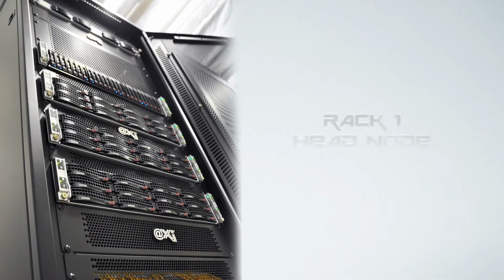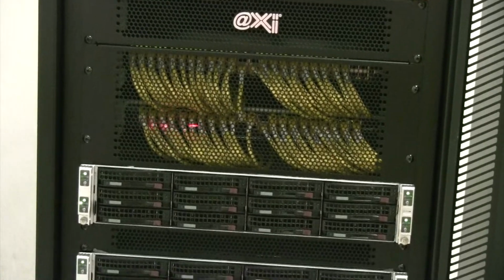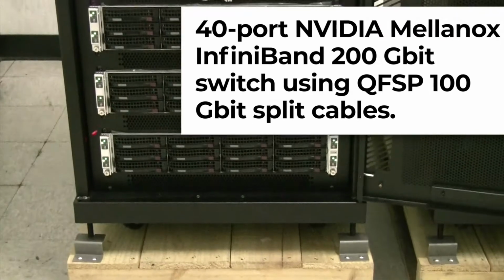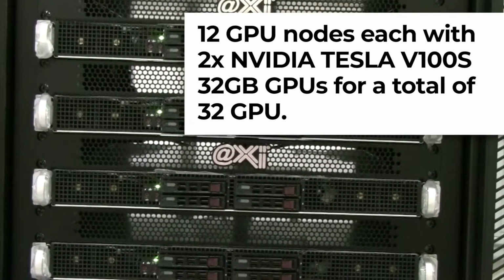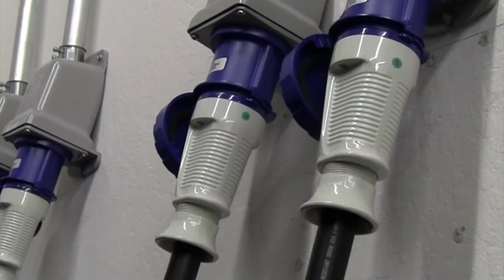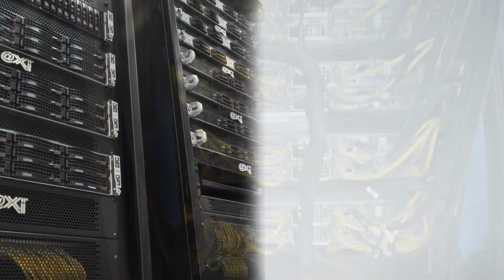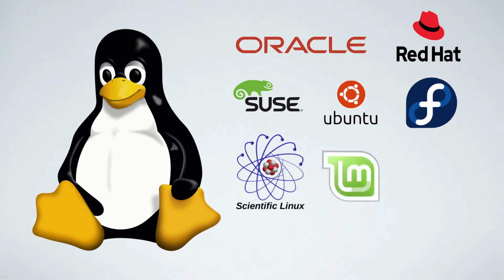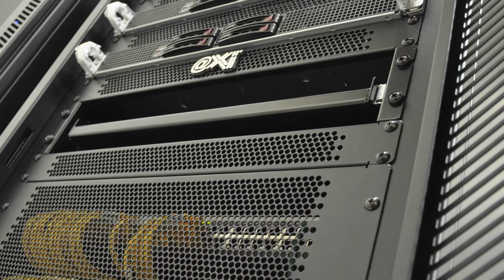Supercomputer Build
@Xi SuperComputer Cluster Solution for the most demanding AI Workloads

    The XiSCC (Xi SuperComputer Cluster) is a custom-designed, application-optimized, and production-ready HPC cluster solution for all computing needs. Our team has the confidence, flexibility, and expertise to handle all phases of your data center integration project. From requirements gathering to the delivery of a turn-key solution – and all phases in between - you can rely on the XiSCC Rack Integration Solution as your central resource for project success, pre-defined, pre-tested rack-level total solution with the servers, software, storage, networking, and services for world-class cloud infrastructure. With our extensive portfolio of server, storage, switch and rack products, we can provide a wide range of solutions with a focus on customer satisfaction, quality, and energy efficiency. Our global footprint, dedicated and skilled professionals, and integrated supply-chain will ensure you get what you need, when you need it, no matter where in the world you are.

    The Xi SuperComputer HPC Cluster is designed, optimized and custom-build based on dual-socket Rack Enterprise Servers Platforms (Both Intel Xeon and AMD EPYC based, and optional NVIDIA Ampere GPU and fiber connectivity). It utilizes the latest Linux Operating systems with OpenStack Cluster Management, Horizon (OpenStack's Dashboard web based interface) and Blazar (resource reservation service for OpenStack) plugins. OpenStack is an open-source standard cloud computing platform, mostly deployed as infrastructure-as-a-service in both public and private clouds enabling the users to access Virtual Servers and other computational resources. Our expert engineers will optimize the required hardware and software virtualization to better suit your computational needs in both Linux and Windows based applications.